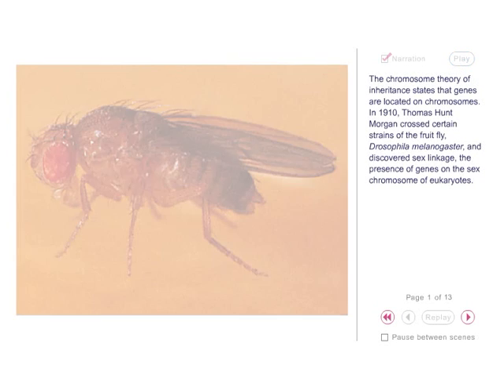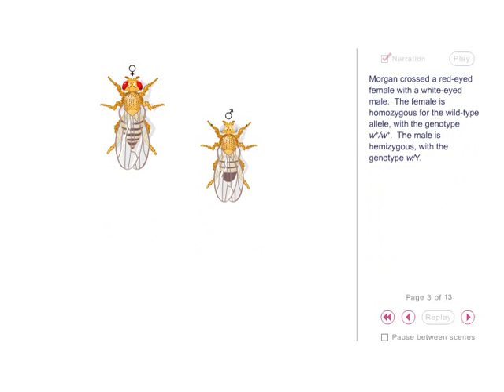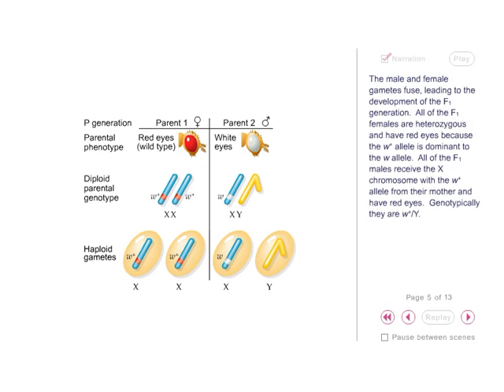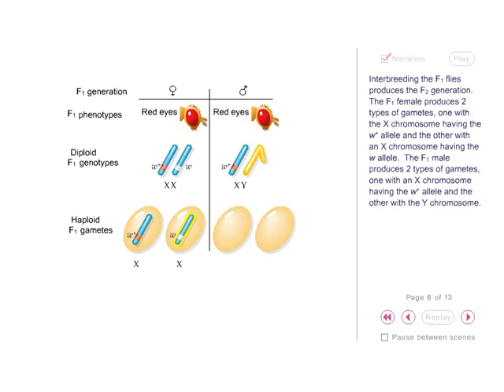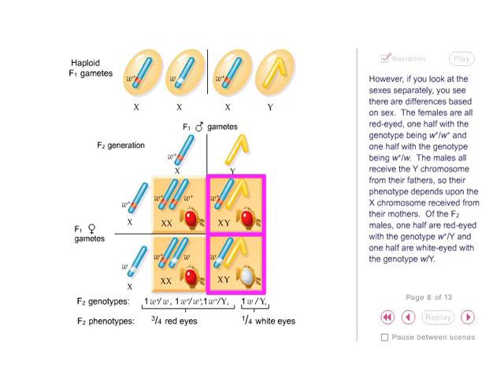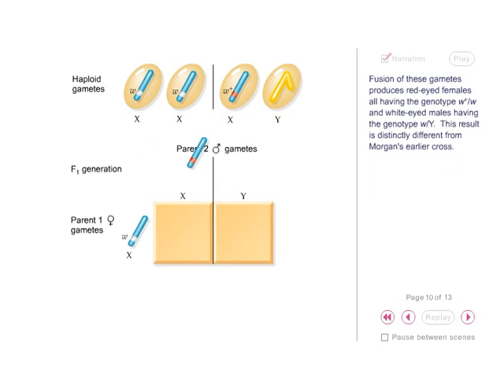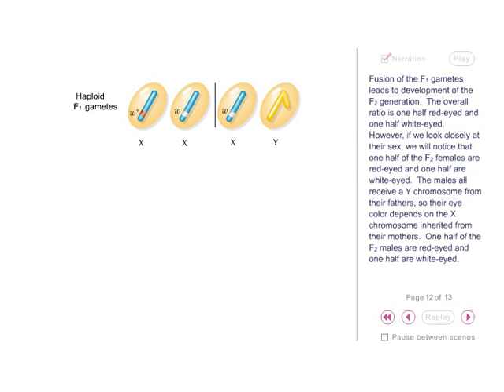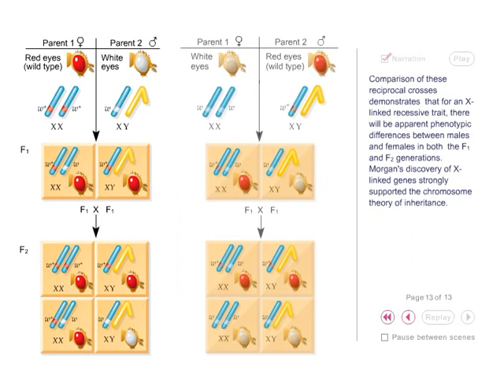2 X linked Inheritance in drosophila white eye